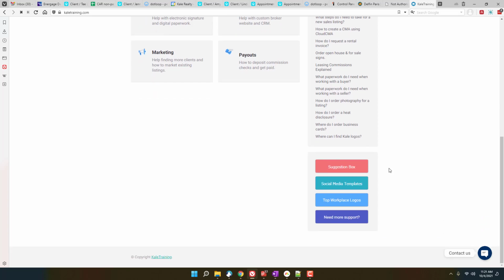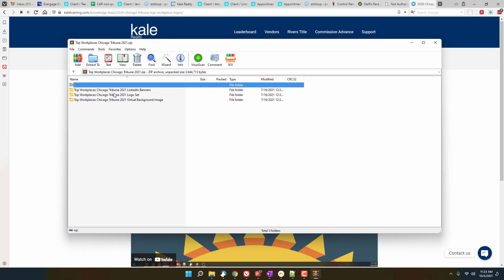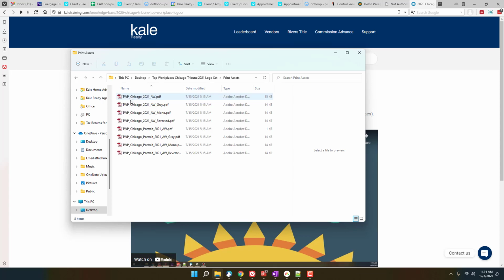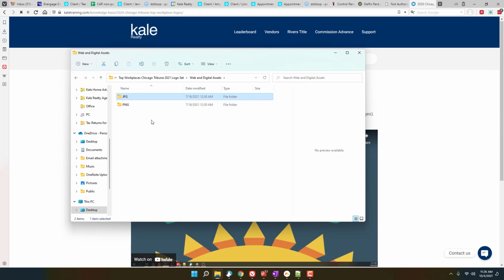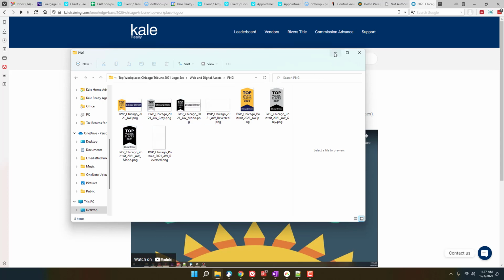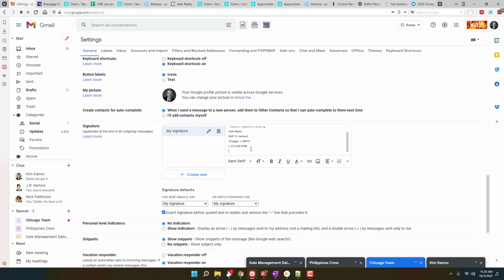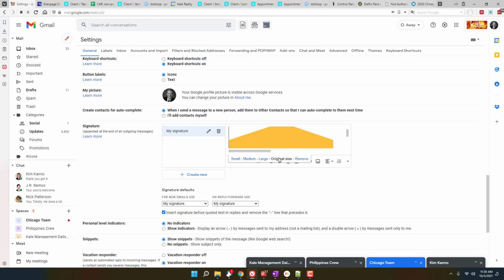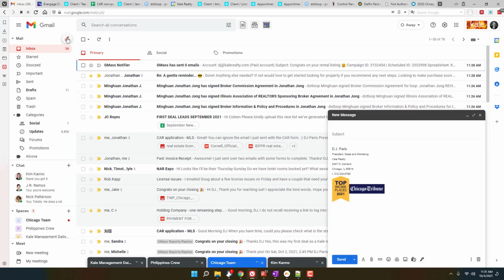2021 Chicago Top Workplace Award • Mid Sized Companies • Kale Realty